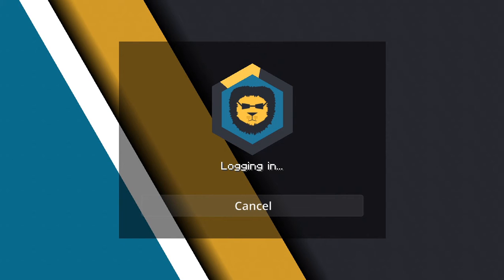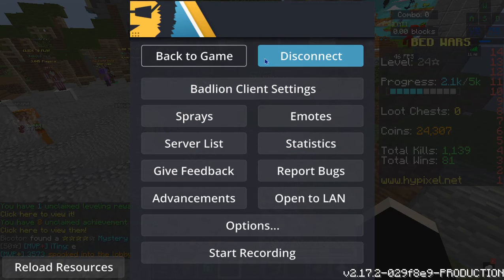Badion glitch found?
so I found this while messing around on my single player world, It only works for me on singleplayer 1.16.3, tell me what you think